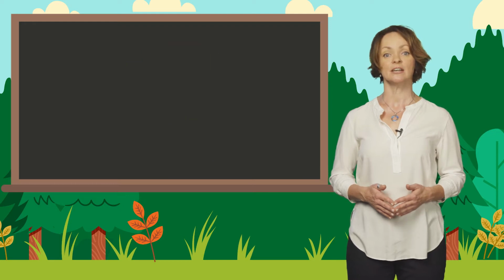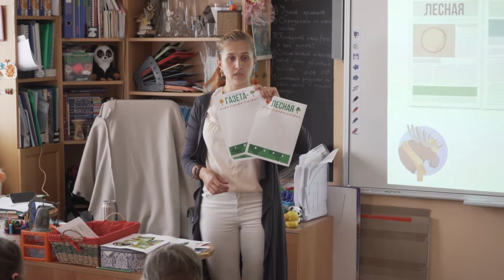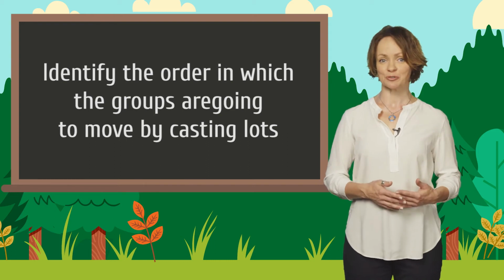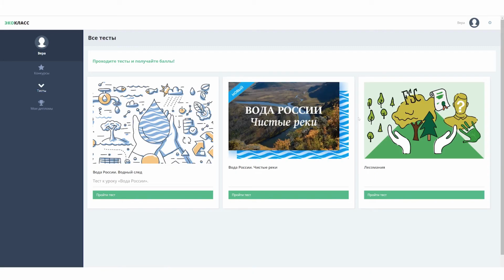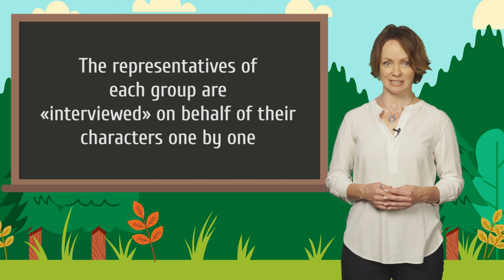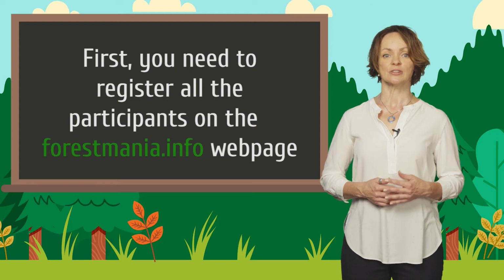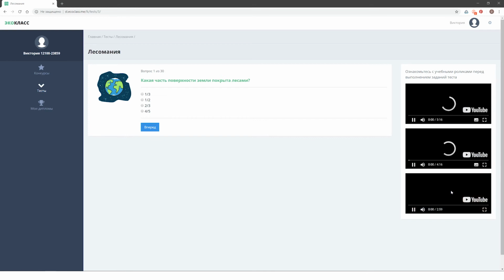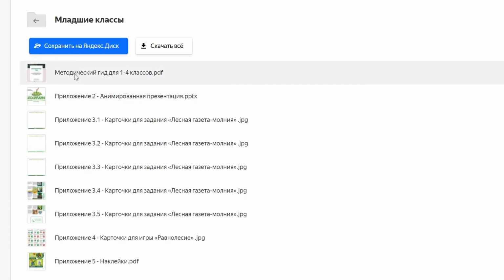"FORESTMANIA" - Methodological video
Проводите экологические уроки с использованием готовых методических материалов.
Зарегистрируйтесь на сайте экокласс.рф и скачайте полный пакет с раздаточными материалами, инструкциями и презентациями для уроков. Получите диплом и благодарственные письма после проведения занятия.  Уроки созданы для школьников разных возрастов в соответствии с их интересами.

Привлекайте других учителей и сделайте школу «зелёной»!

► Пособие «10 инструкций по организации в школах мероприятий на тему зеленых отходов и других «зеленых» инициатив»